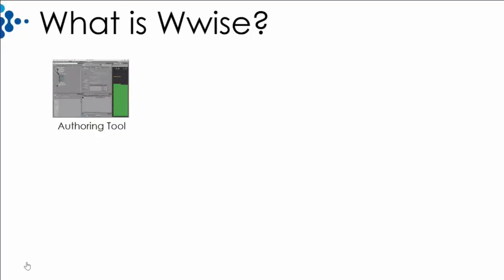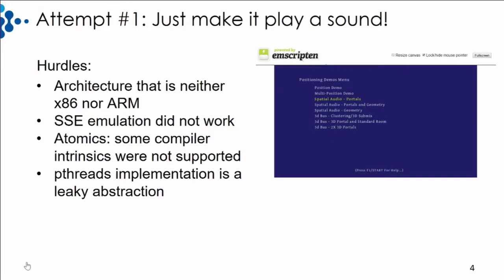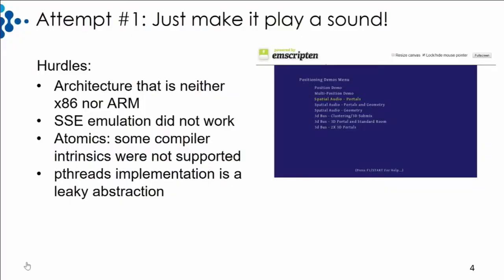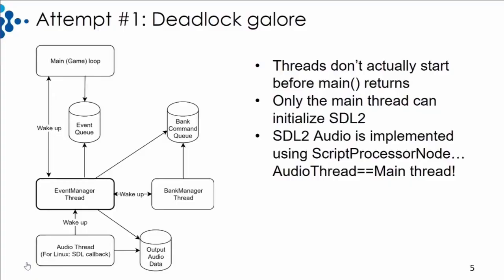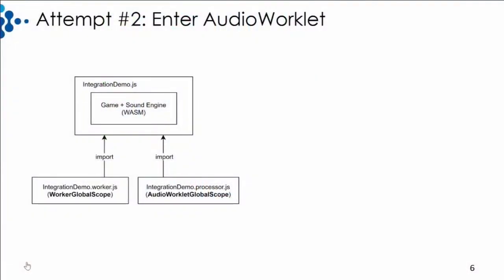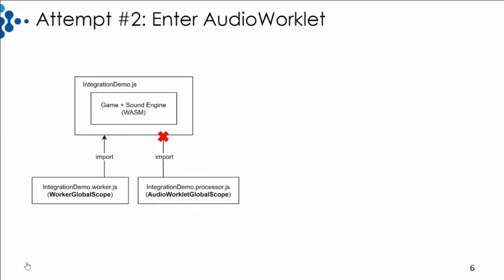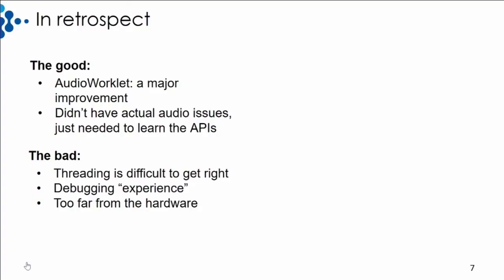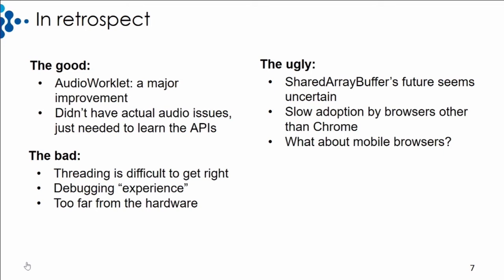Porting the Wwise sound engine to the Web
Philippe Milot, from AudioKinetic, reports on AudioKinetics's journey to have the Wwise sound engine run on the Web at the W3C Workshop on Web Games, held on 27-28 June 2019 in Seattle, USA. Philippe points out the limits of the AudioWorklet approach for audio engines such as Wwise that need to integrate closer to the hardware and that rely on threading support.